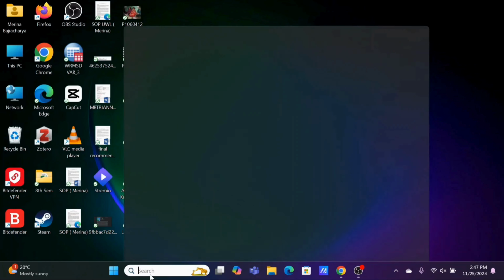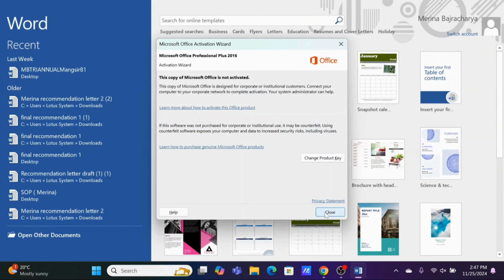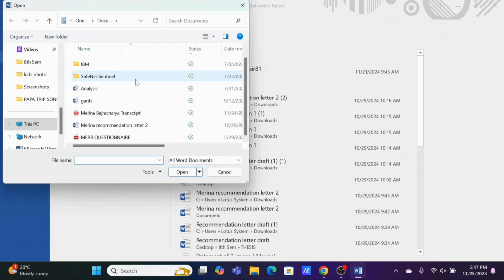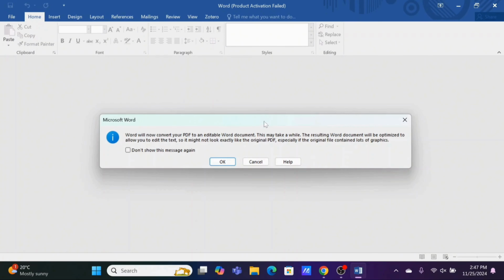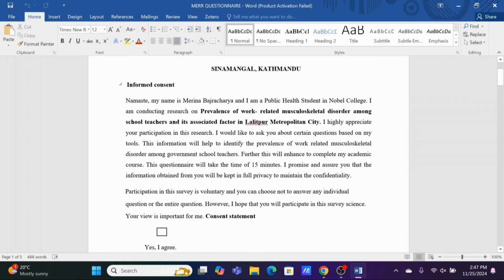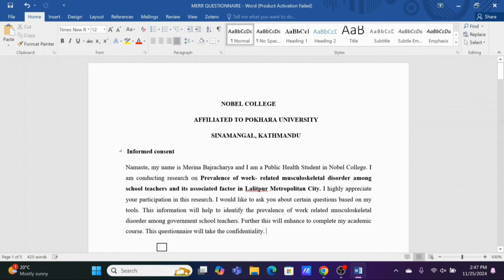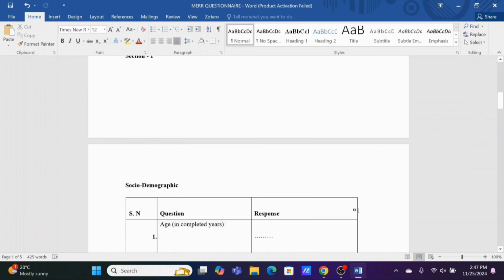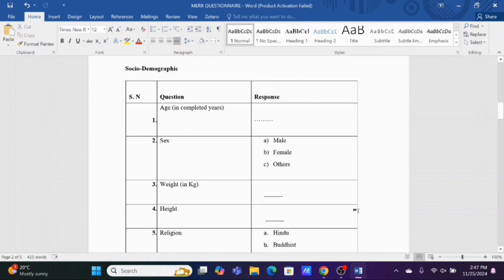How to Edit PDF File in Laptop?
How to Edit PDF File in Laptop For Free (Step by Step)

Need to edit a PDF on your laptop without spending money on expensive software? This guide will show you how to easily edit PDF files for free in 2024, using simple tools and methods that won’t break the bank. Learn how to add text, images, annotations, and more to your PDF.

Timestamps:
0:00 introduction
0:15 free tools to edit PDF on laptop